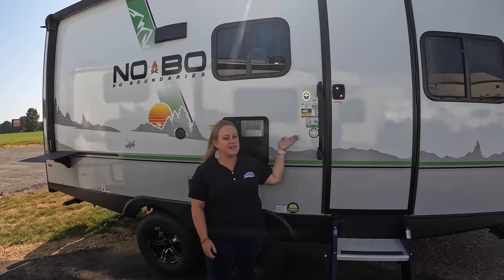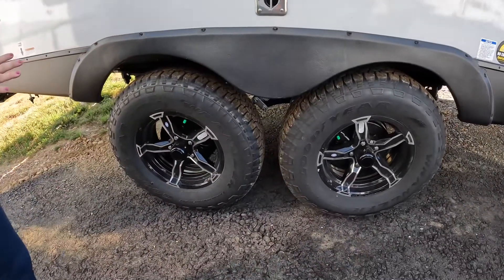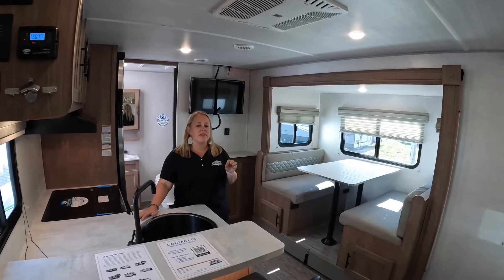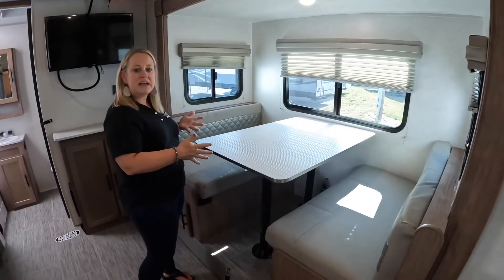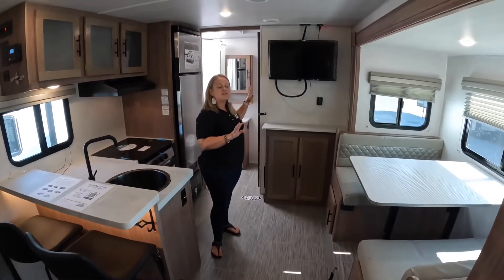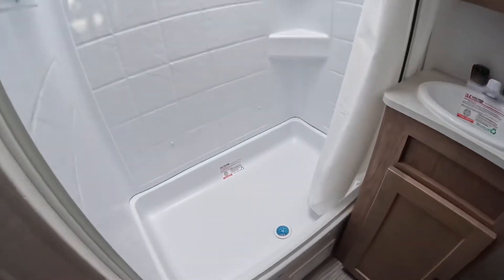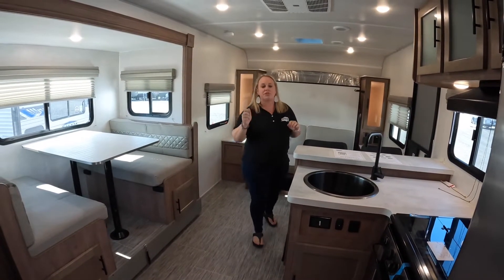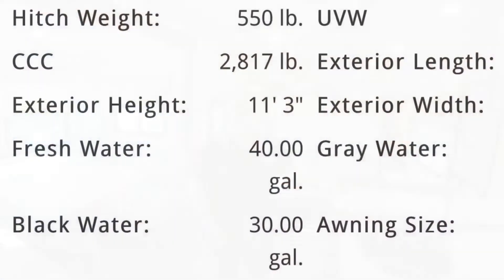2022 No Boundaries 20.4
This 2022 NoBo 20.4 has everything. From the high stance of the camper to a strategically placed floorplan it is efficient and fun for the whole family! The 20.4 has the dinette on a slide to give more room for eating and it comes with a two seat raised bar. ￼There is a Murphy bed that is a residential queen that gives a more homie feel to the camper.￼